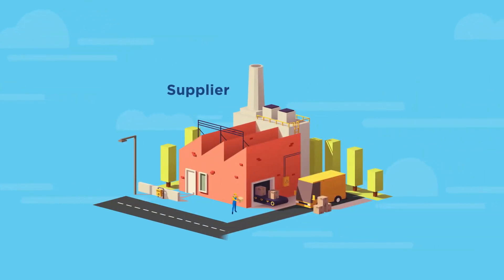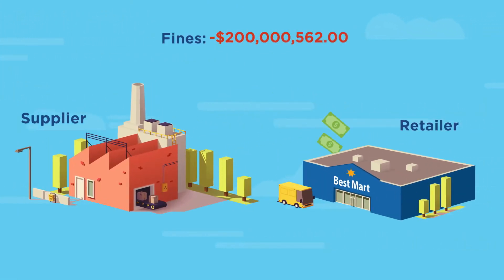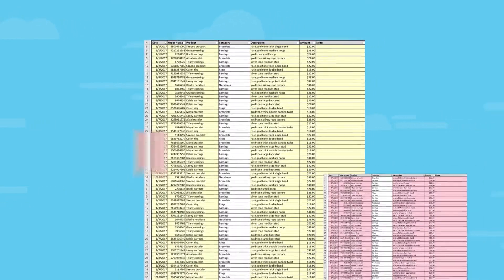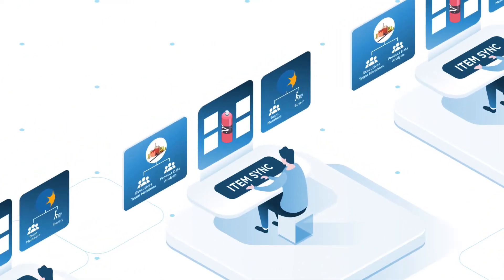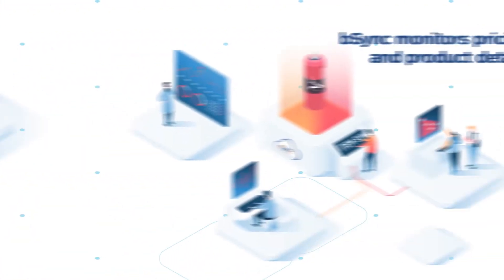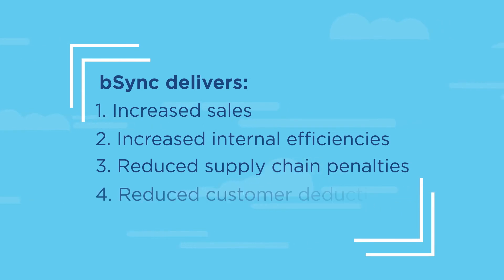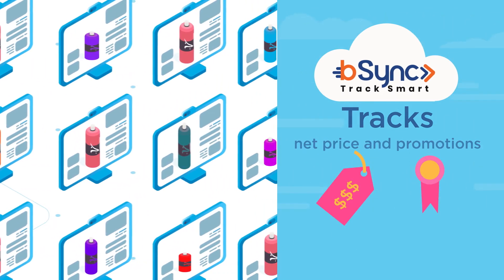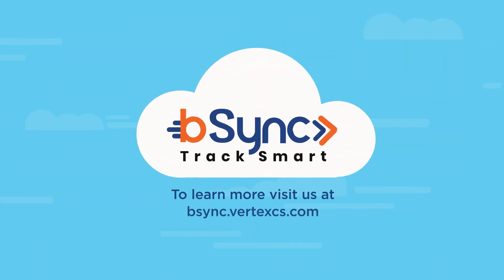Learn how bSync can help you streamline your data tracking processes and enjoy greater profits